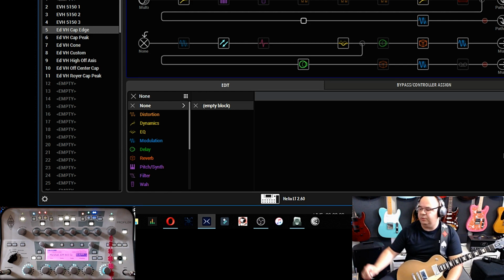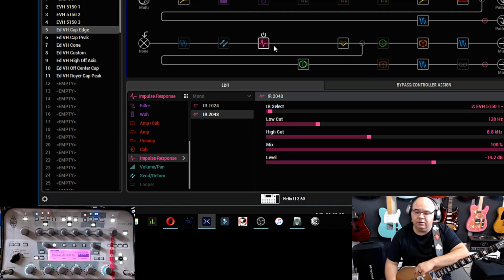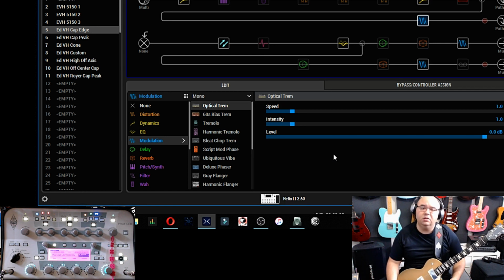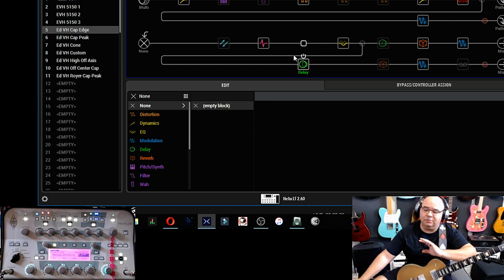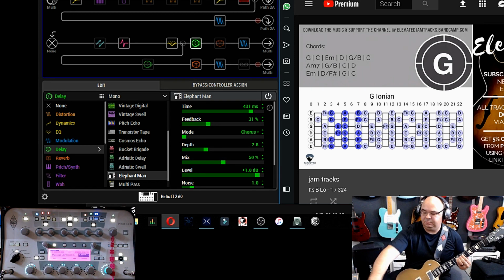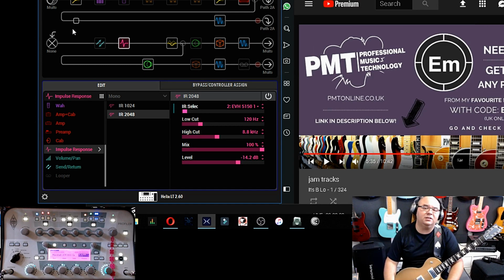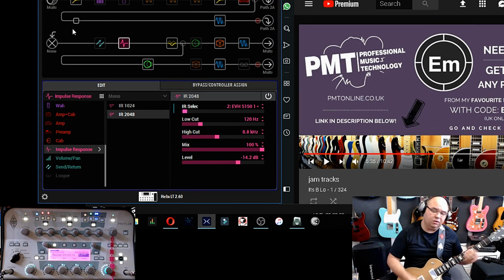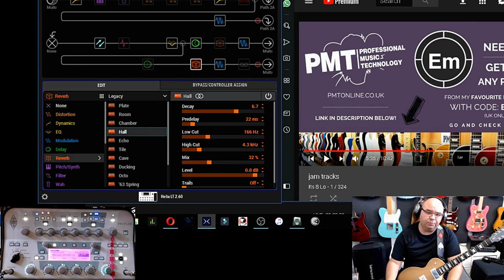Lets Compare Kemper Into Helix Lead Tones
Hey guys Happy 4th of July !!  Lets Compare Lead Tones between Kemper and Helix with my Kemper running in the FX loop of my Helix using a Marshall JCM 800 Profiles/Amp Sim on both units. For the Helix we are using Rosen Digital Audio IR EVH 5150 #1.